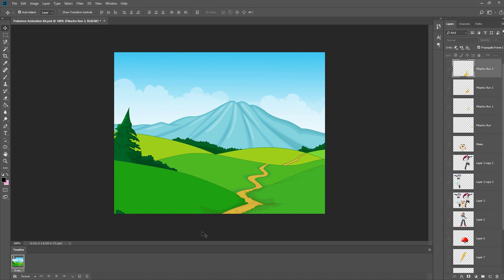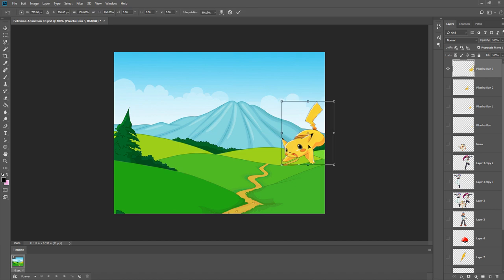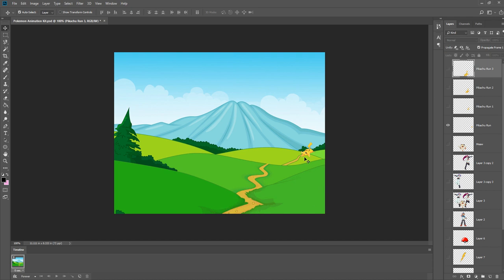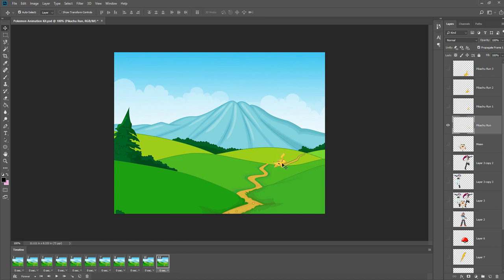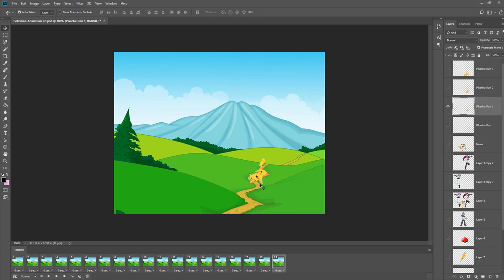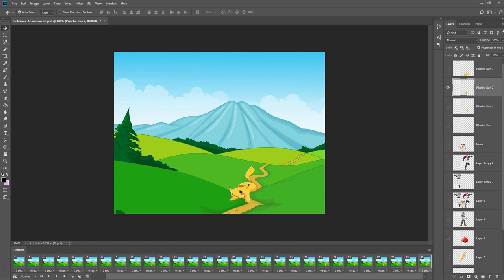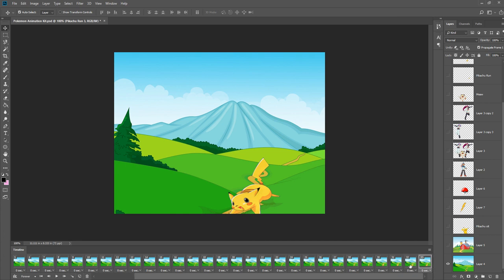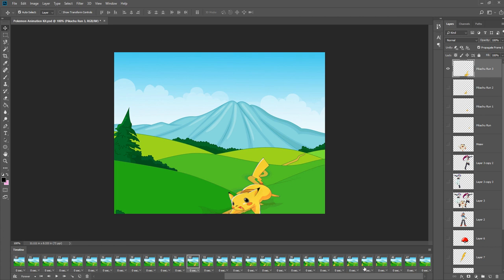Animation Resizing assets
Making things bigger and smaller in Ps Animation